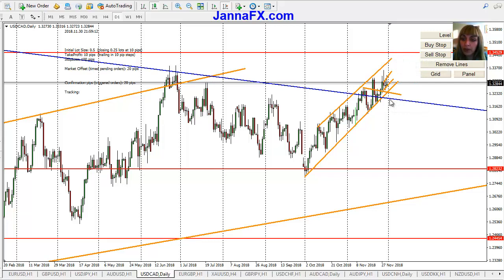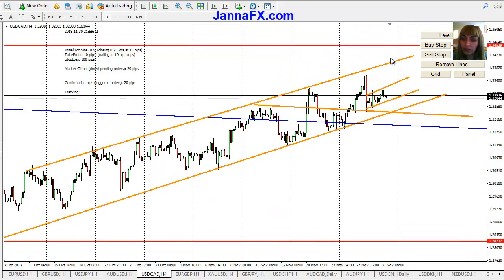Weekly Forex Analysis for USDCAD, 02 - 07 December 2018, Entry Points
Weekly Forex Analysis for USDCAD, 02 - 07 December 2018, Technical Analysis, Main levels and possible new entry points. Forex Trading tips with Technical Analysis, for - EURUSD, GBPUSD, AUDUSD, USDJPY, USDCAD, EURGBP, GBPJPY and Gold - XAUUSD, Important Levels and New Entry Points.